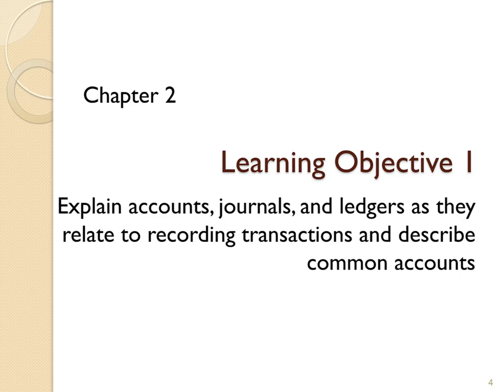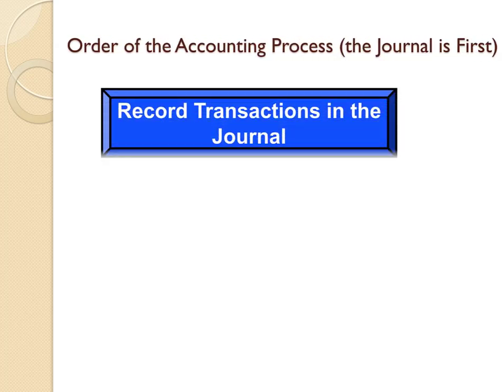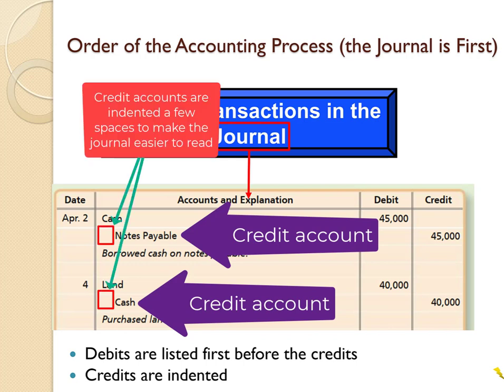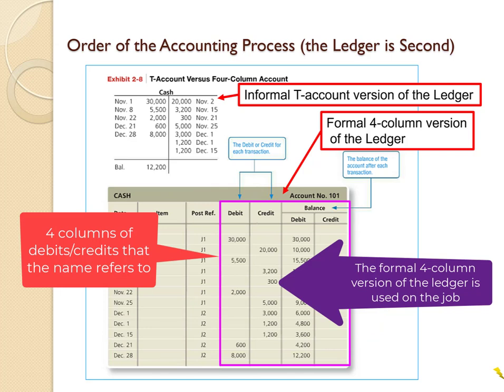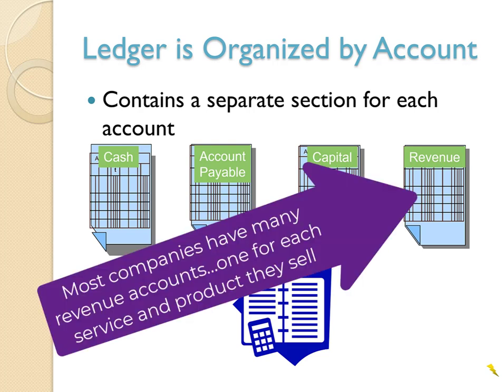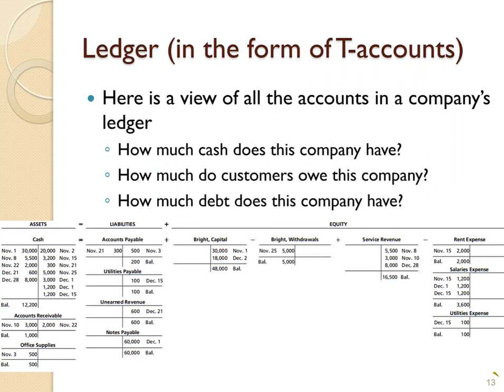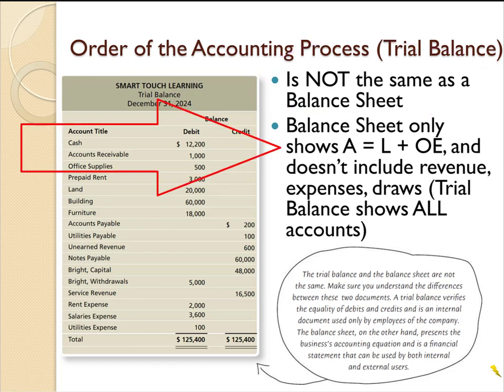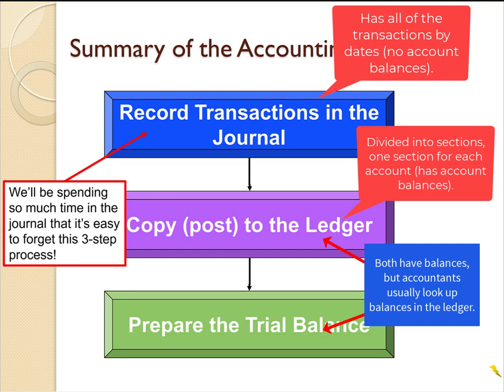Overview of Double-Entry Accounting: Journal, Ledger, Trial Balance